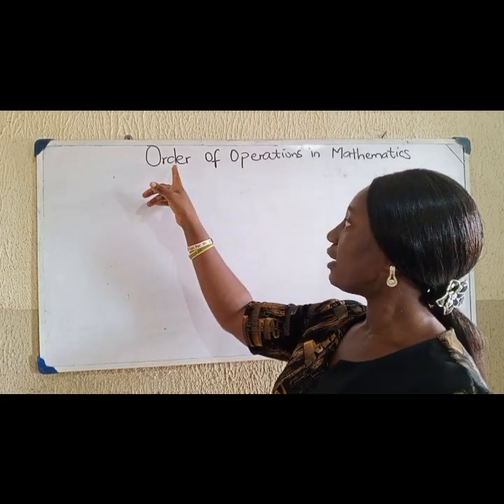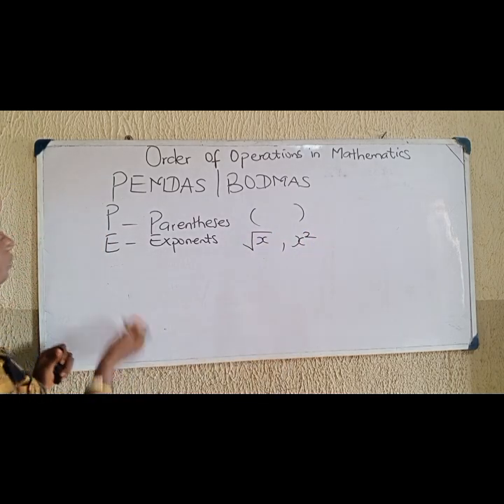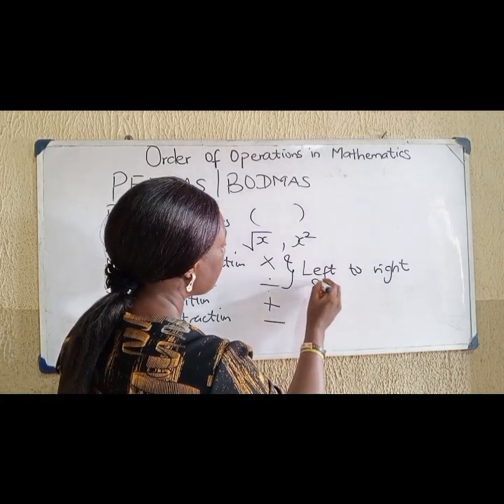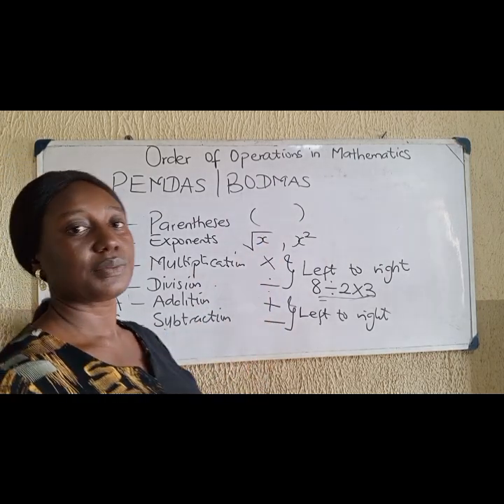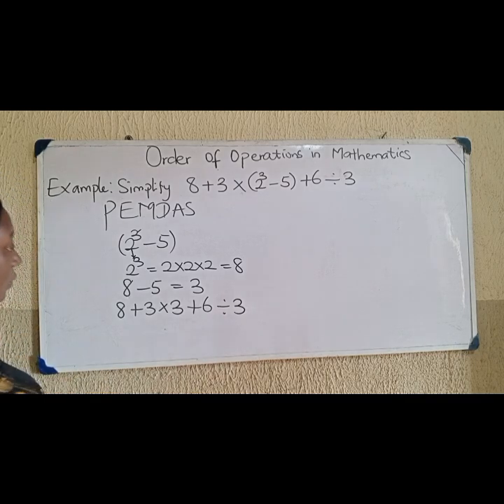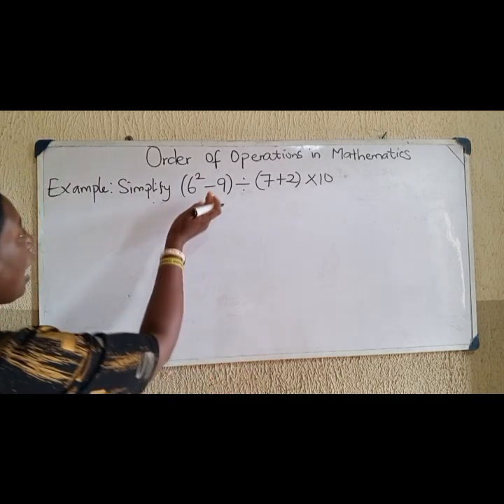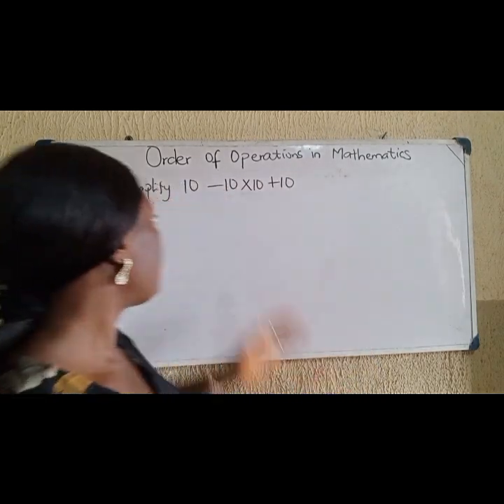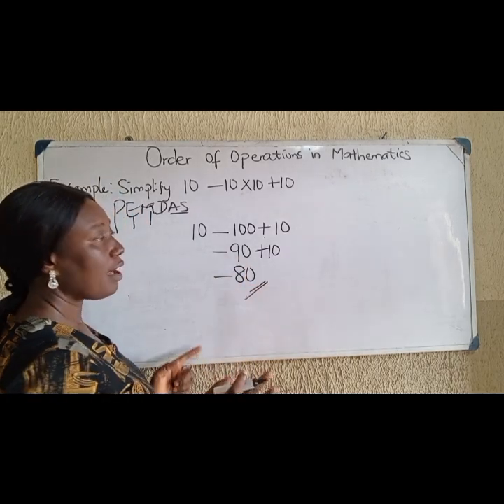Order of operations in Mathematics